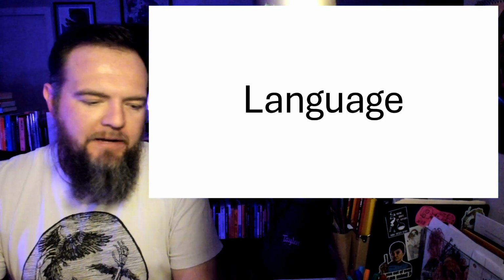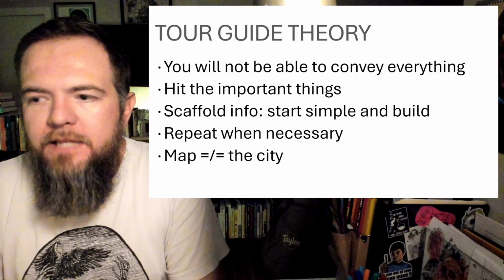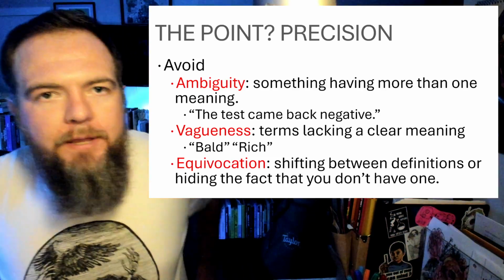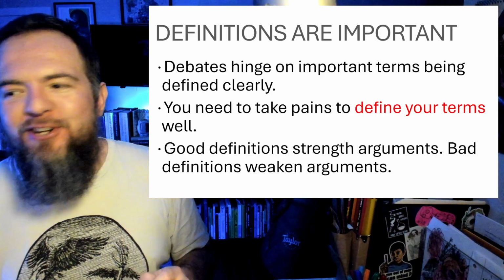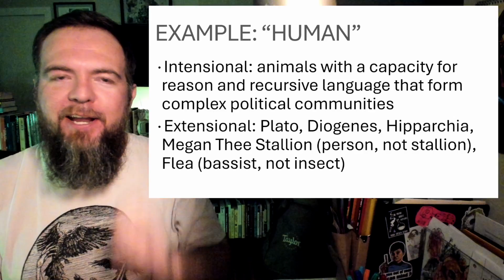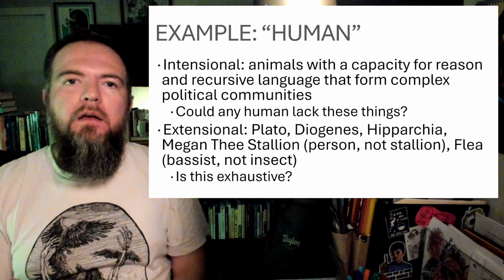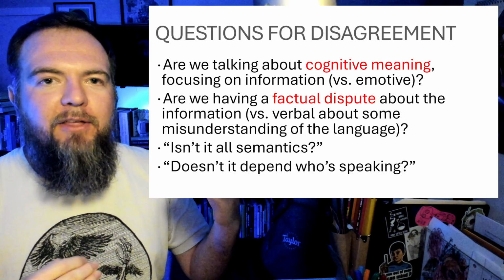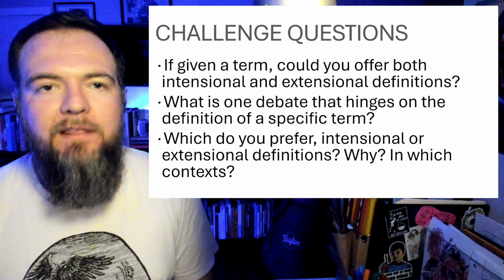Critical Thinking Basics: Definitions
This video talks about what definitions are. It introduces the distinction between intensional and extensional definitions. And it encourages people to avoid ambiguity, vagueness, and equivocation in logical contexts.